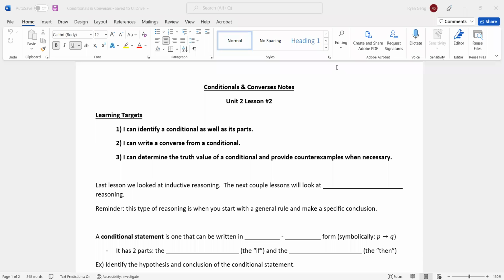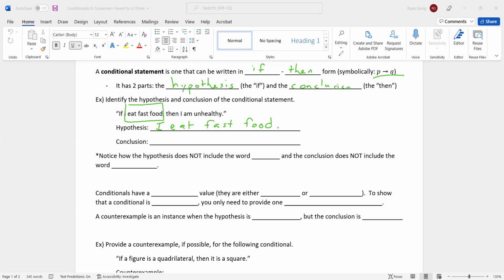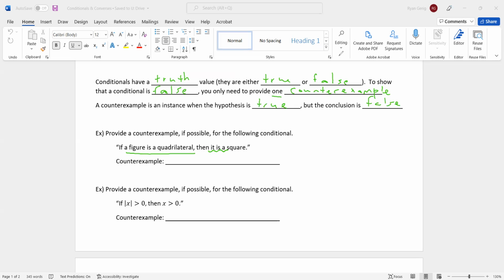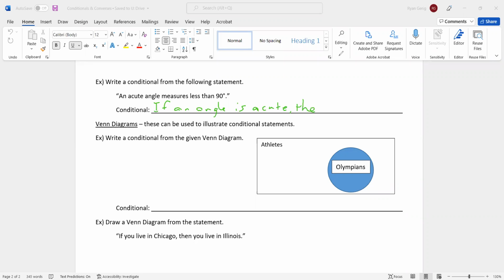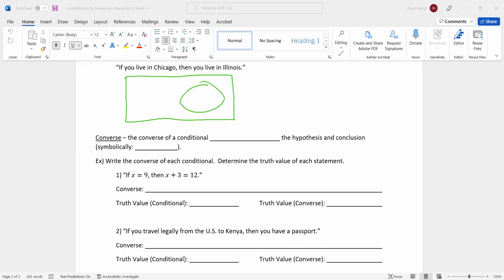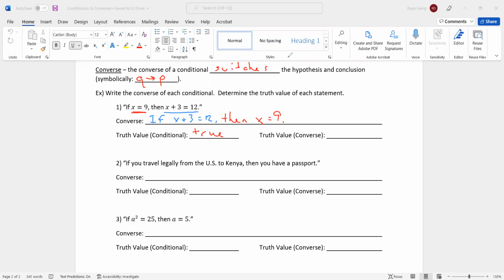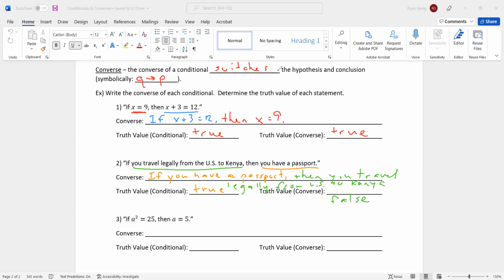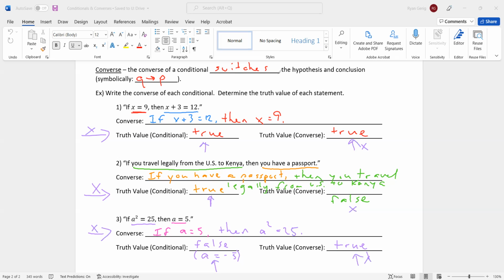Conditionals & Converses NEW